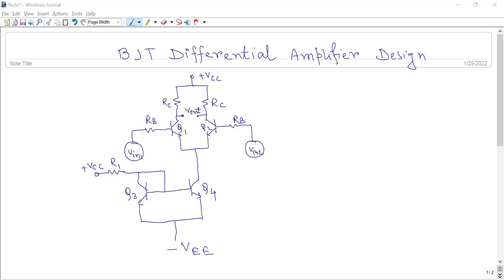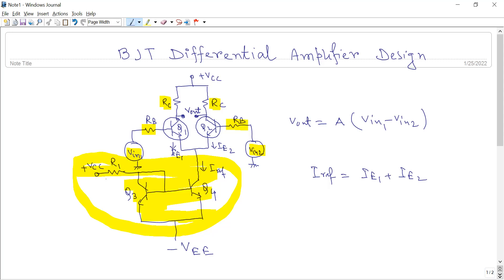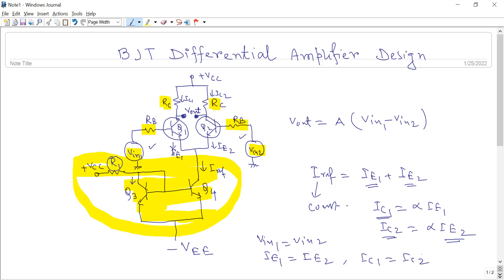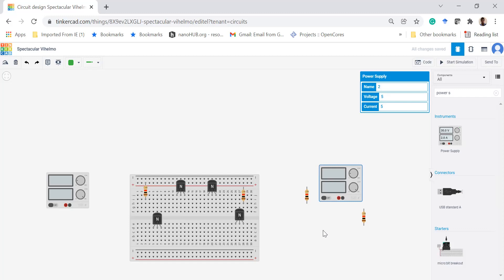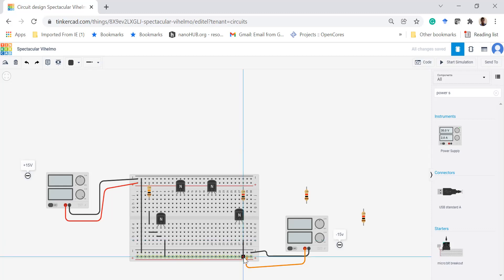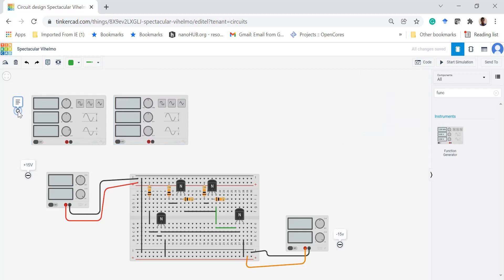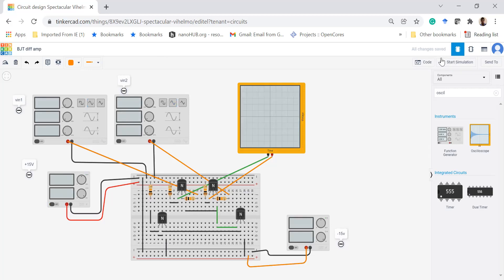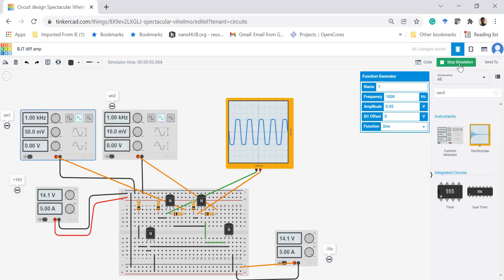BJT Differential Amplifier Simulation (in TinkerCAD)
This video is about the design and simulation of a BJT differential amplifier in the TinkerCAD platform.